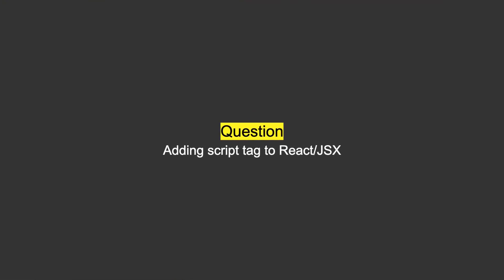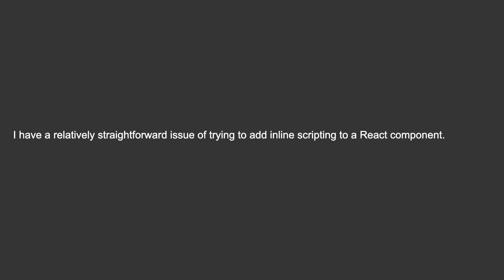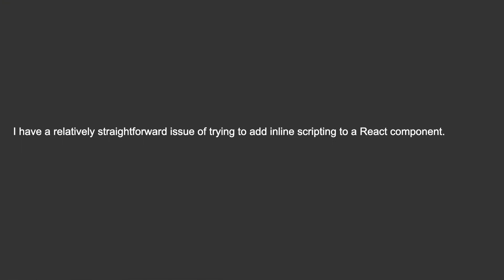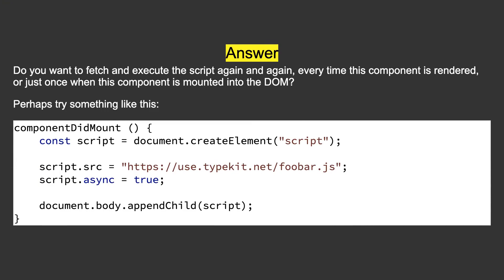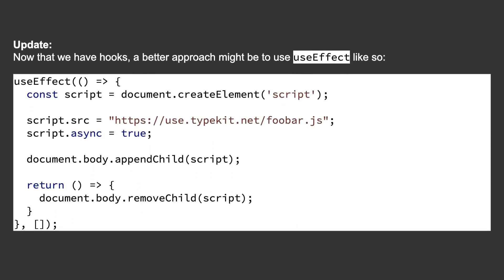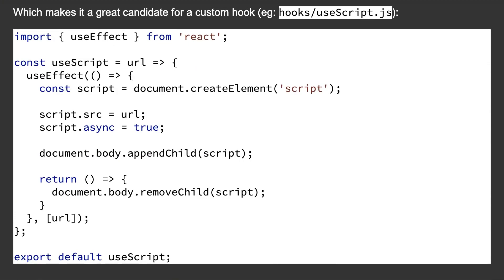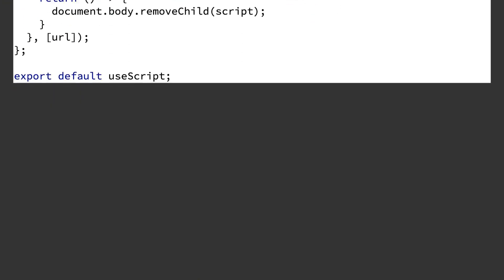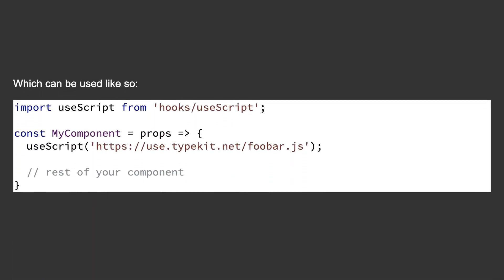Adding script tag to React/JSX